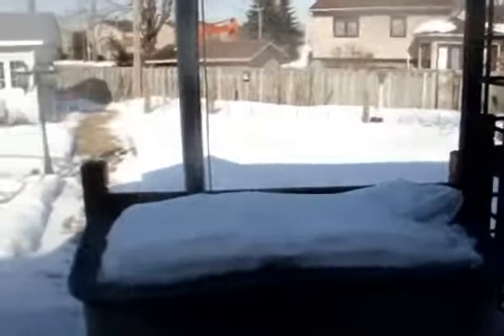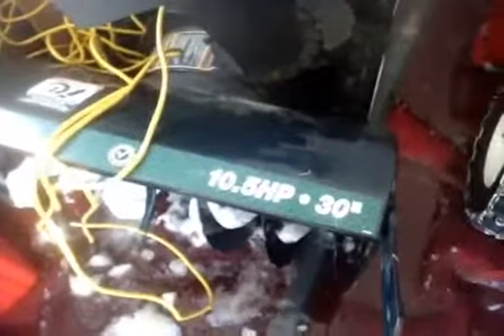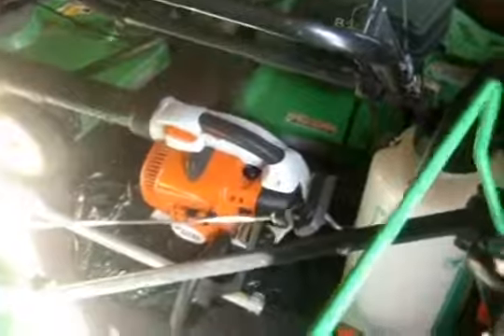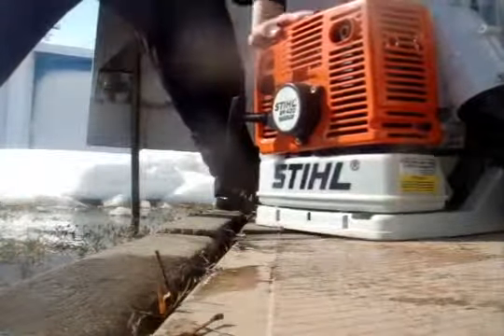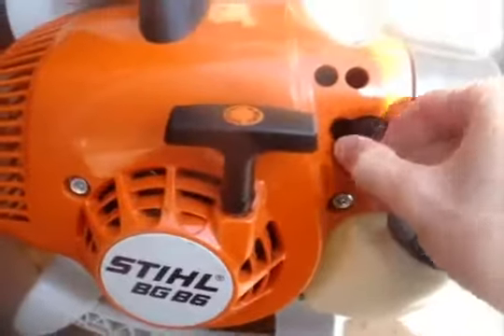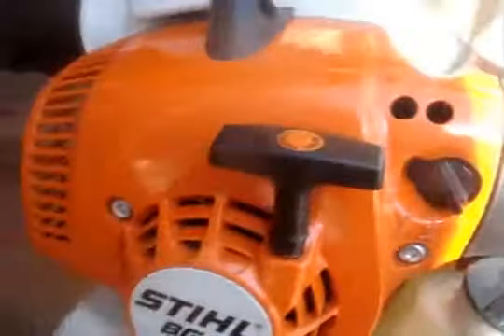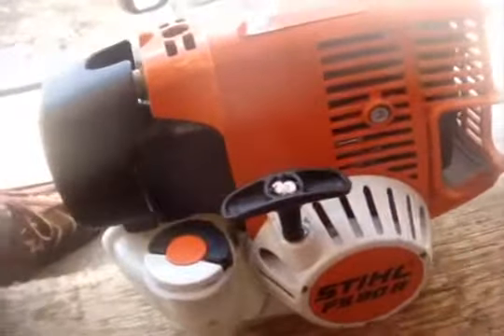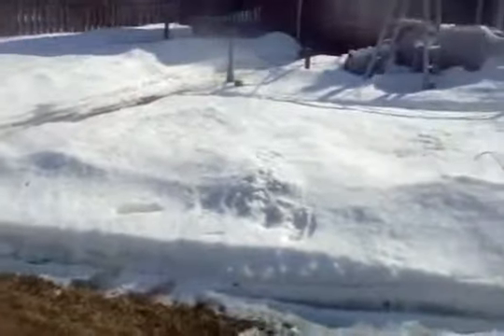Cold Starting some STIHLs